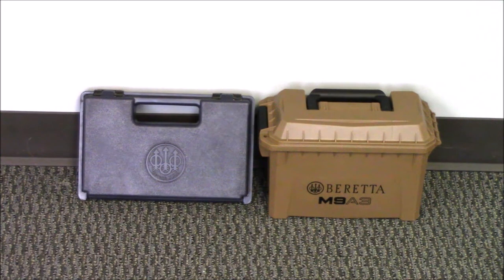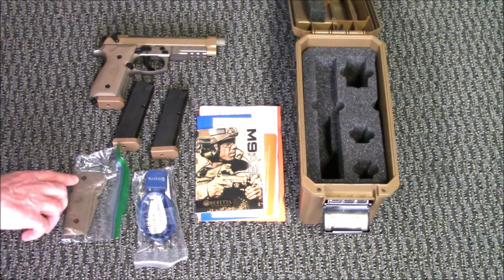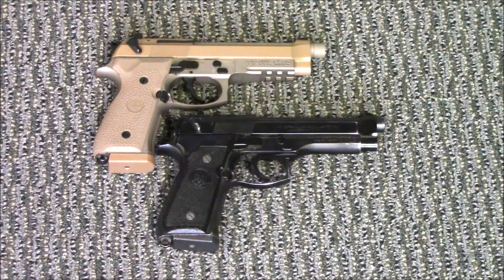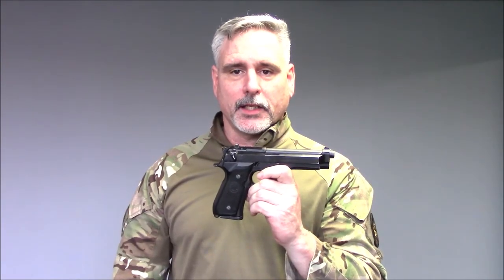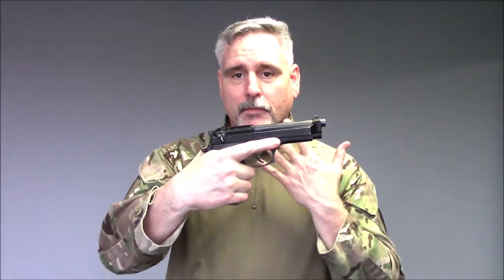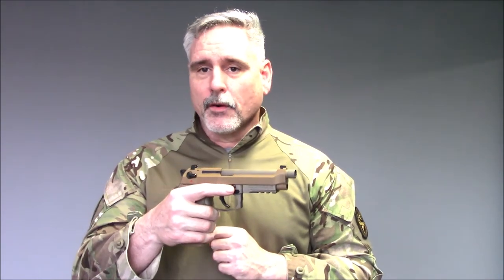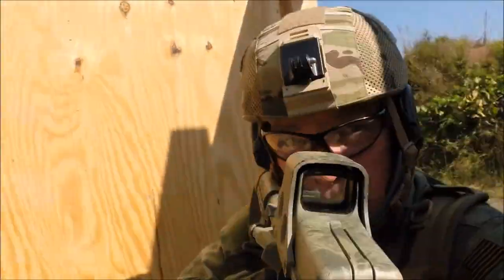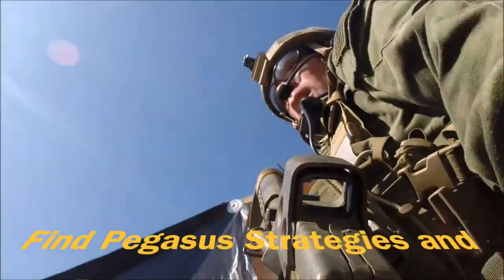BERETTA M9A3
A review of the Beretta M9A3 compared to the original M9.